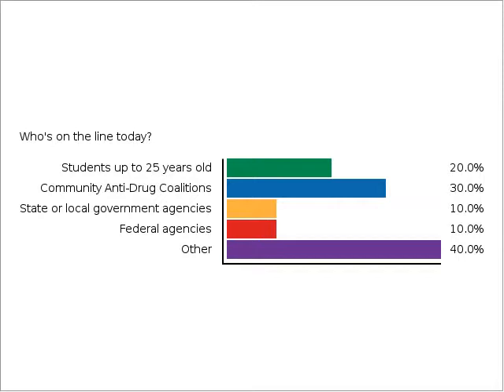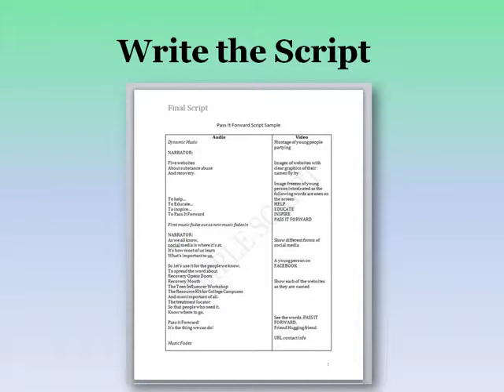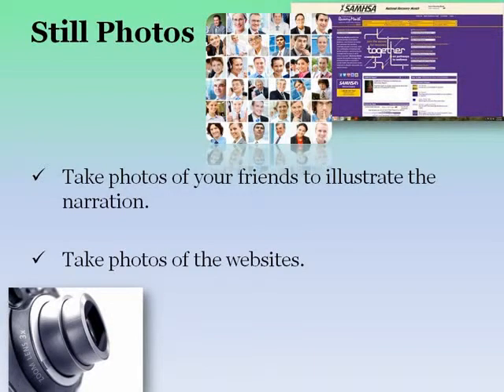Webinar 2: Take One! Creating Your Pass It Forward Video